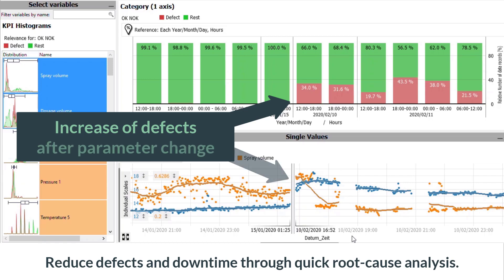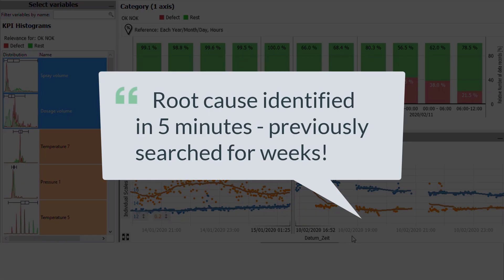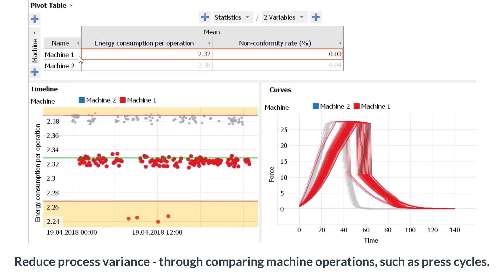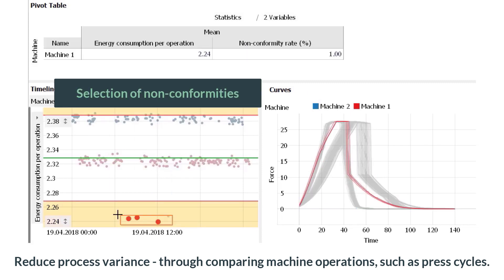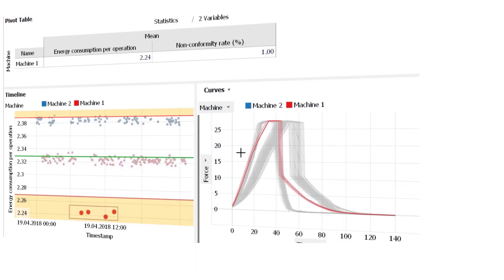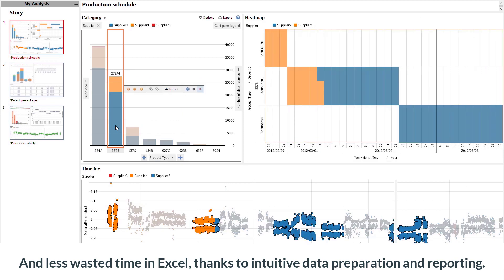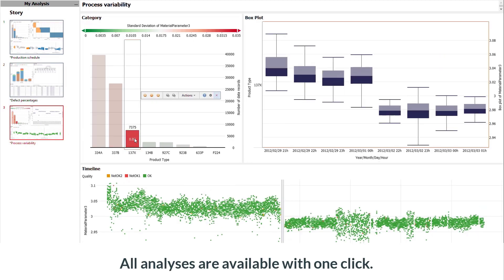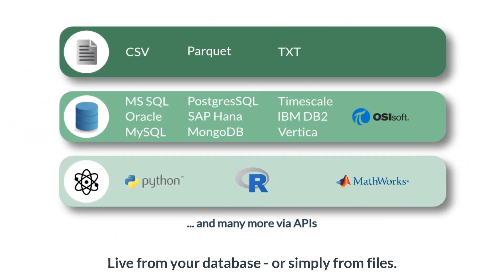Visplore for Discrete Manufacturing